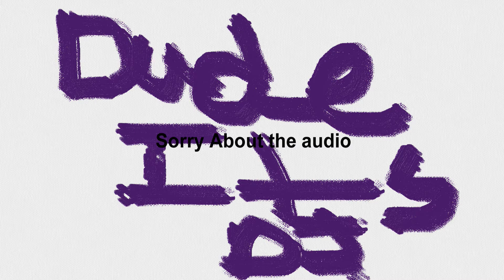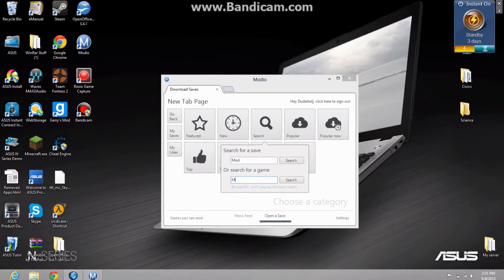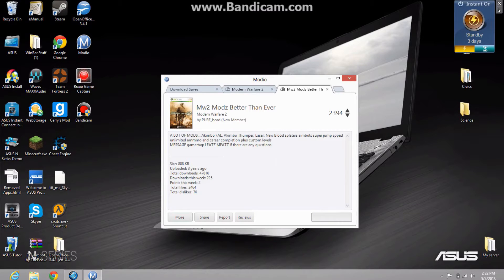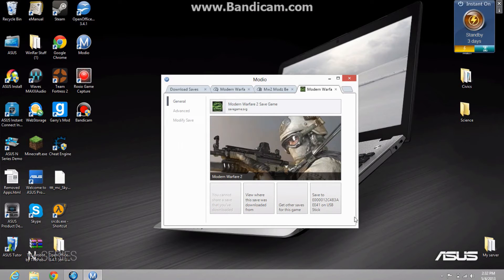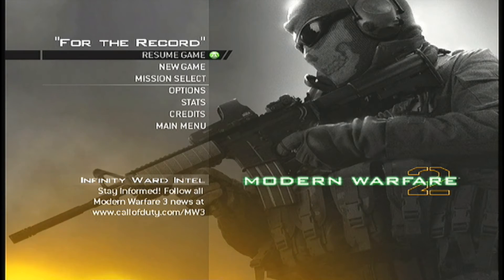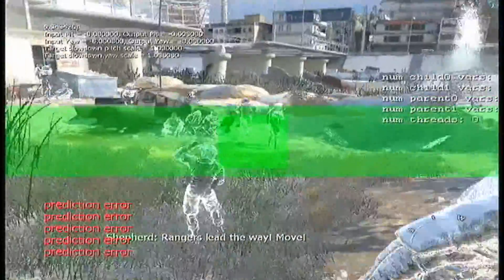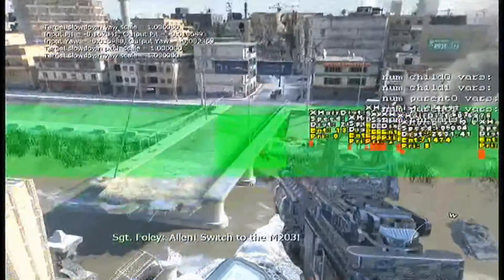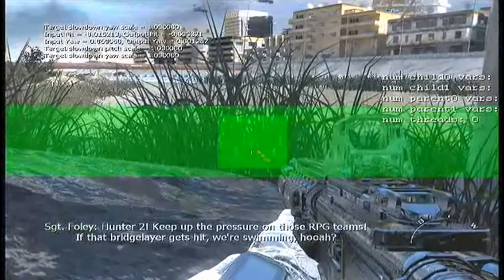How to mod your game save with modio 2013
Hey guys all you have to do to get modio is go to game-tuts.com

Steps:
First move a game save to your flash drive

Then put your flash drive in the computer and open Modio

Go to open a save, then download saves

Find the saved game you want and download it to your flash drive.

Take it out and put it back into your Xbox or playstation

Put the game save back on to your Hard drive (From your Flash drive)

Play and have fun modding